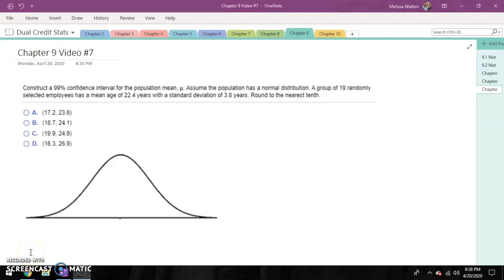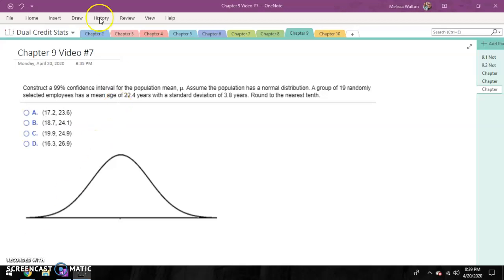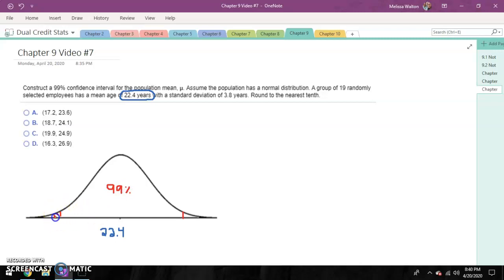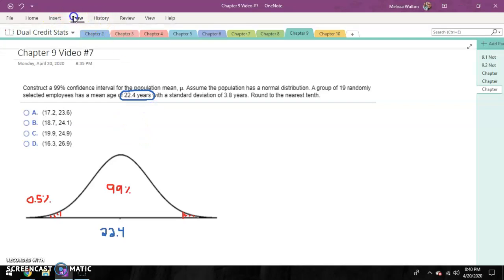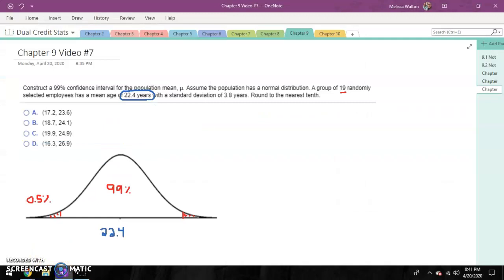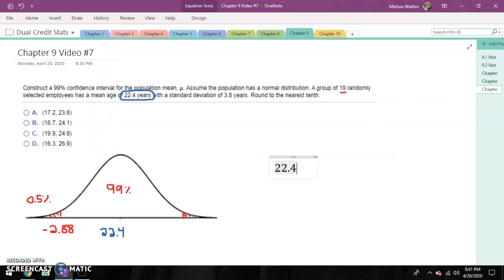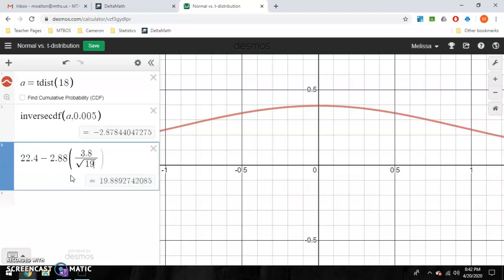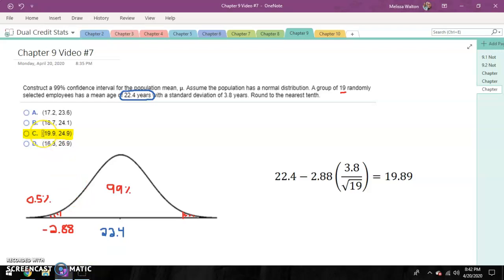Chapter 9 Video #7 (MATH 111)